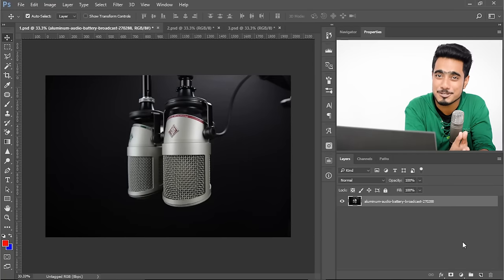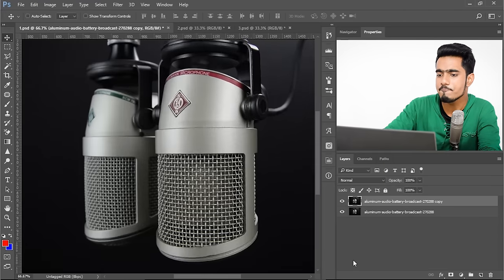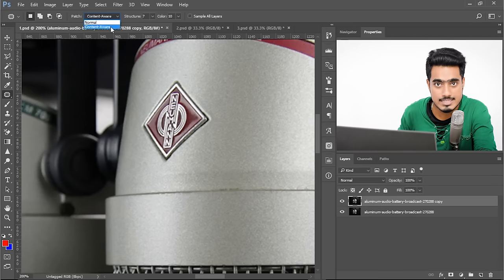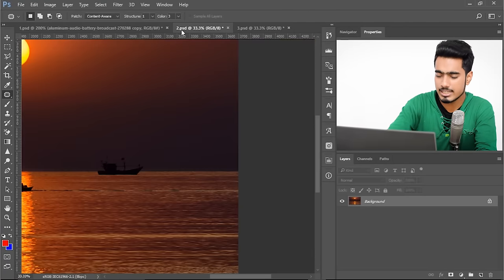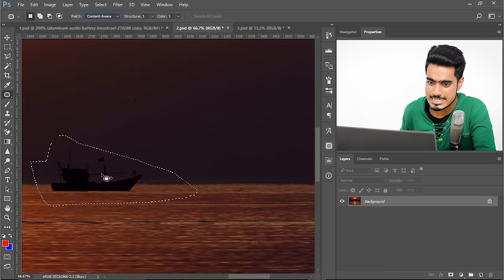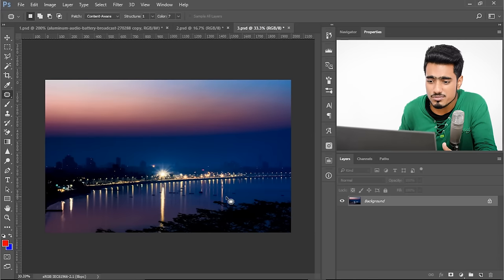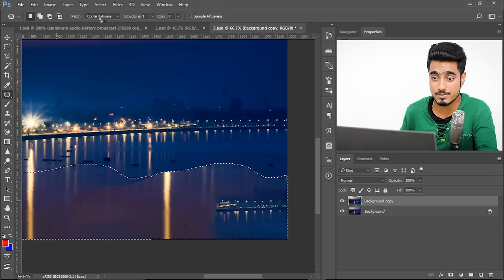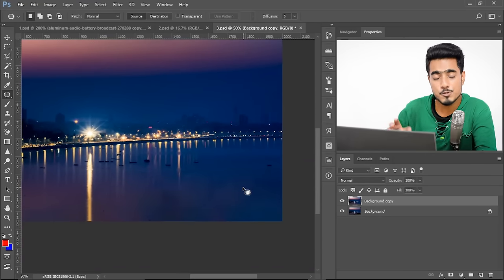How to Remove Items in Photoshop Like a BOSS | Patch Tool Hack #1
Unlock the ignored power of Patch Tool to Remove Anything in Photoshop. Whether it is removing objects, people, poles or any kind of distraction, this trick will get them all. In this video, we are going to uncover and unleash the potential of patch tool in Photoshop and go in-depth about how to use it in any given situation.

As a Photoshop user, you are well aware that a single setting, parameter or a value does not work in every case. There is a specific value for a specific image of a specific type. Up until now, what do we use the patch tool for? for removing objects, right? And you might have observed that sometimes patch tool just doesn't give the right result and also messes your image up. At times it gives the wrong replacement. Also, patch tool, when applied near the corners, smears a lot. In this video, we are going to solve this problem once and for all.

We will go through some of the features of the patch tool that will allow you to totally customize what the area is being replaced with, how is it being replaced, how is the texture being constructed, how is the color being applied etc. This will not only enable you to find the right replacement but also create the correct replacement and full ability to tweak it.

In this video, we will first introduce Patch Tools for some of you who might be using it for the first time and then move on to the advanced stuff.

Let's not just learn and use Photoshop and Lightroom. Let's play with it! Join me in the game and together we'll reveal some "not-so-talked-about" tips, tricks and tutorials that will AMPLIFY your creativity.

►Send Your Swag:

Unmesh Dinda
C/O Santanu Nandan Dinda
Quarter No. 303, Tapovan International School Campus,
Dholasan Road
Ahmedabad-Mehsana Express Highway
Mehsana - 384435
Gujarat